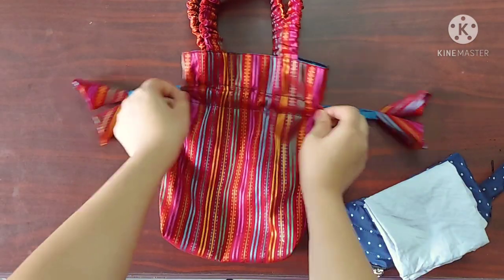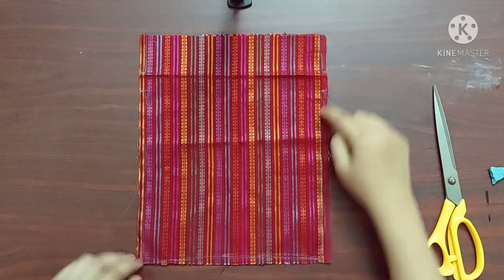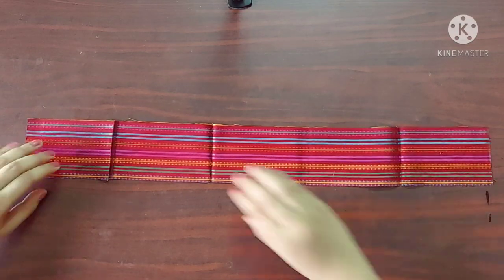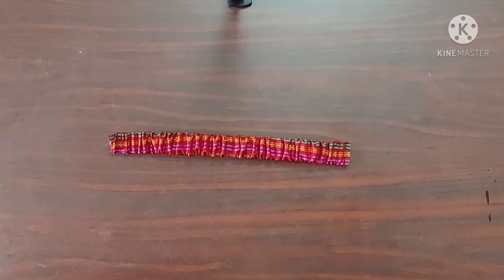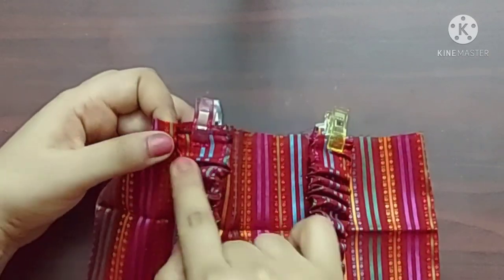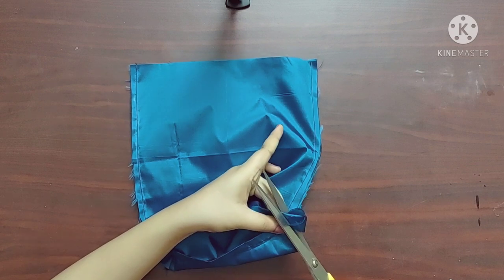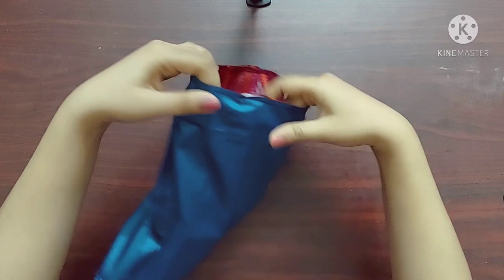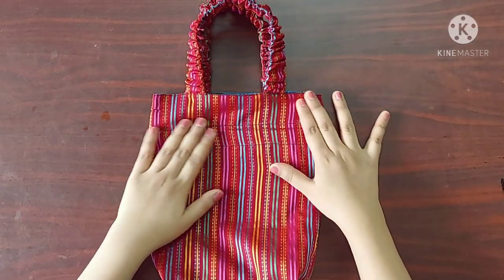How To Make Potli Handbag| Cutting And Stitching| Drawstring bag| Fancy Handbag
How To Make Potli Handbag| Cutting And Stitching| Drawstring Bag| Drawstring  Handbag

Hey Guys,
Today I am making a Potli Handbag that I carry
whenever I wear a silk saree. I have used elastic handles, because I don't carry anything  heavy  and  I use this to carry only my phone and a small purse. Hope you guys enjoy this sewing project.

👉My amazing phone that I use to shoot my videos-

👉My phone stand that I use to shoot videos:

👉Sewing clips that I use: